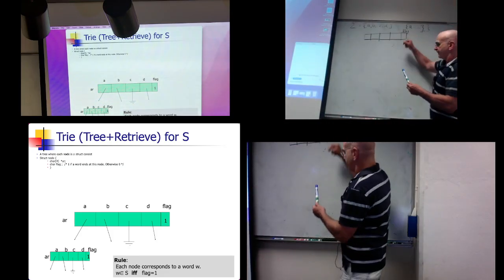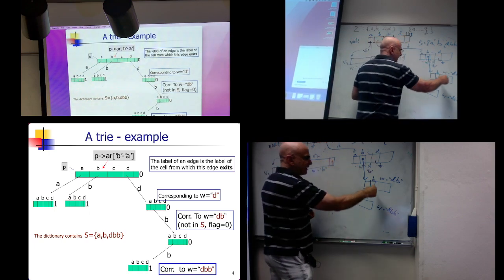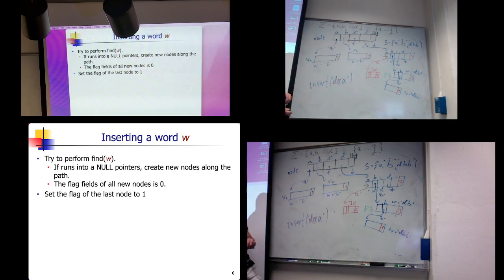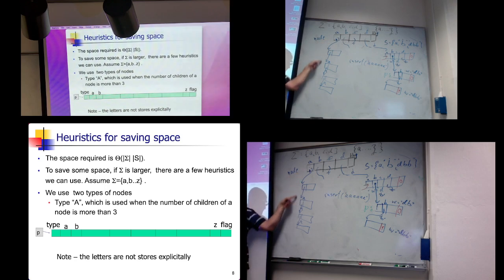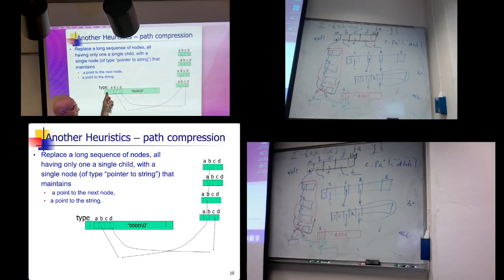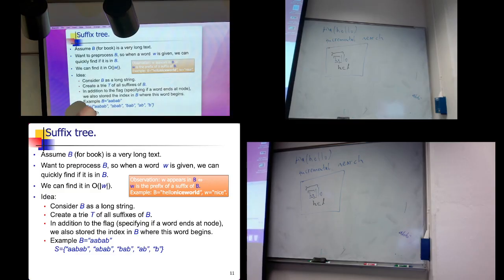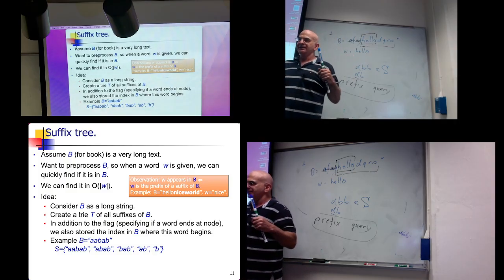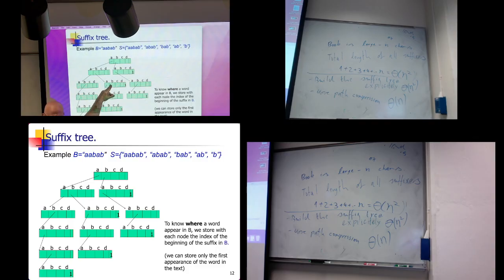2022. July 26. Tries and Suffix trees 1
Low volume